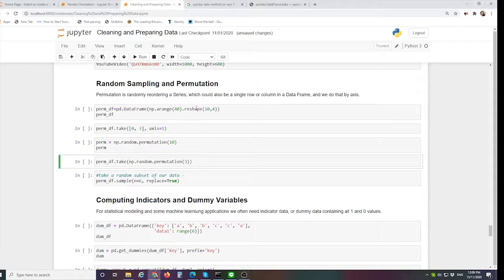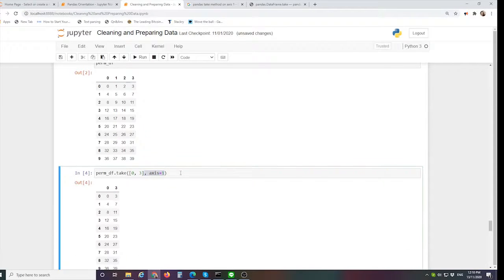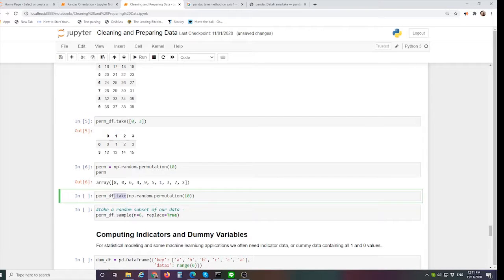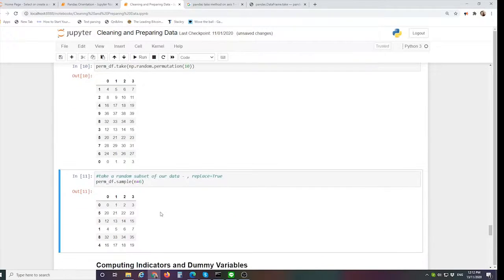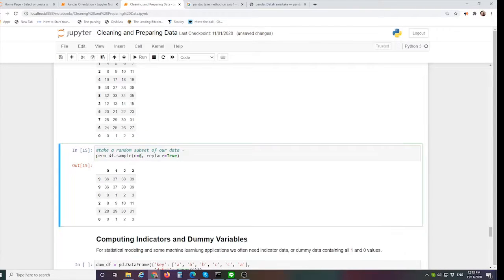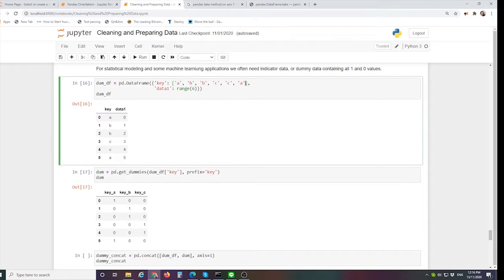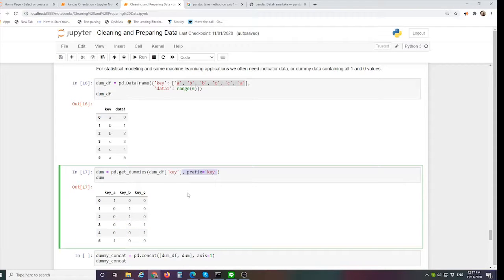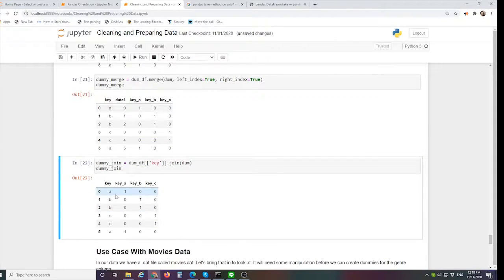Lsn 10 - Permutations, Random Sampling and Dummy Encoding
In this lesson we compare different methods for generating permutations and then take a look at the python sample() method. Then we create dummy templates that are used for one hot encoding and statistical analysis.